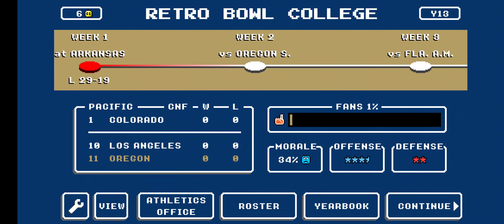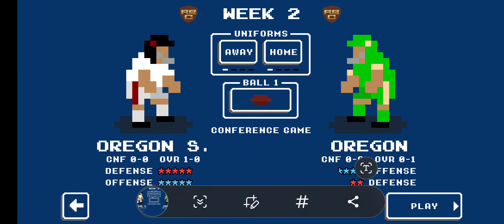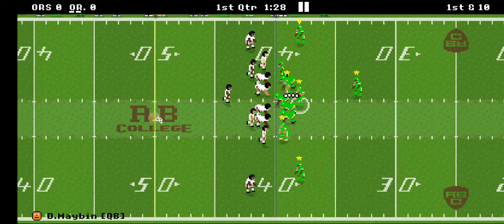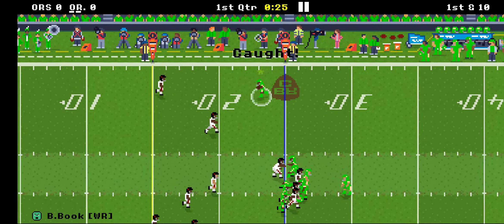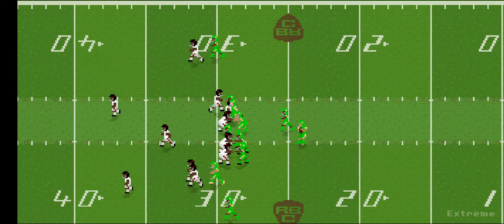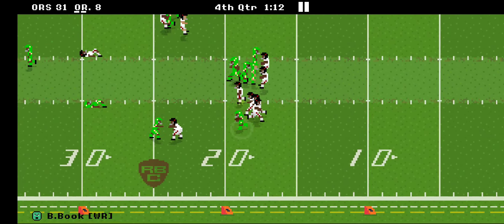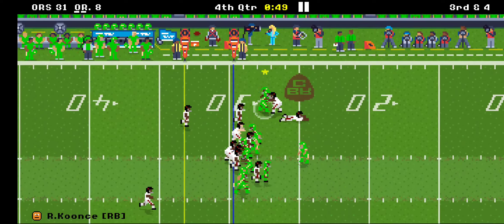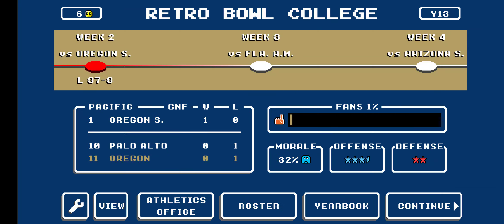Retro Bowl College - Season 12 - Week 2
Different season, same results

Coach Bali Ben isn't ready for the big time.

Rivalry Game is up in week 2.

Oregon State comes in to try and spoiler the home opener